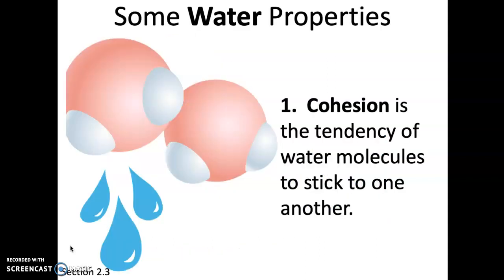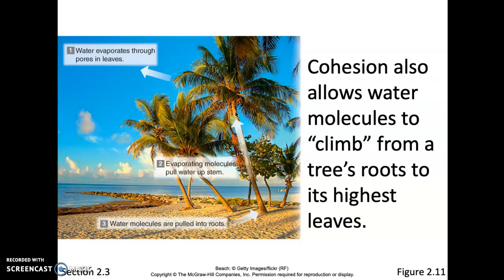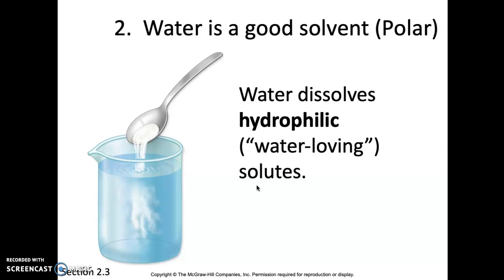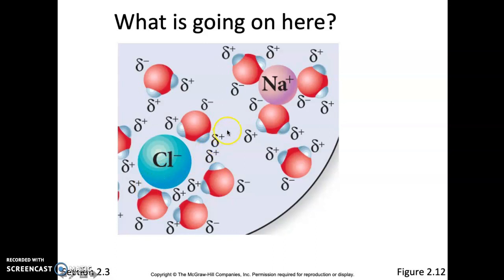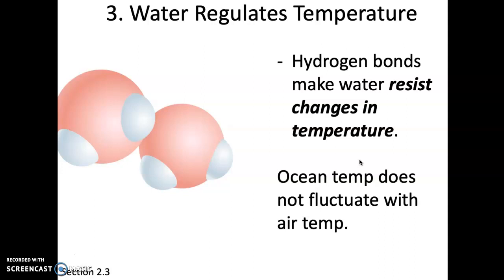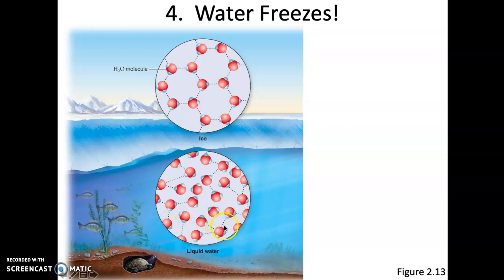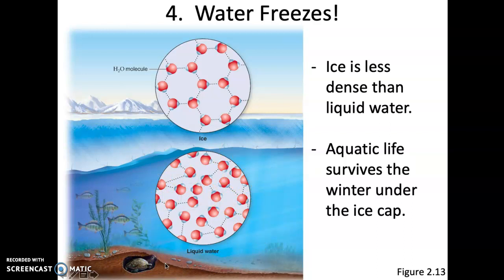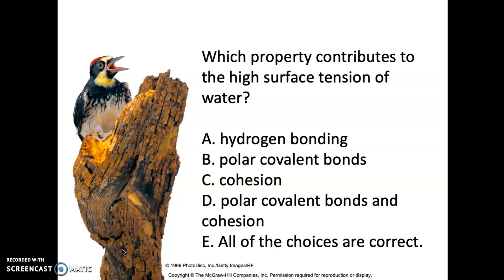Bio11A, Module 2, part 7